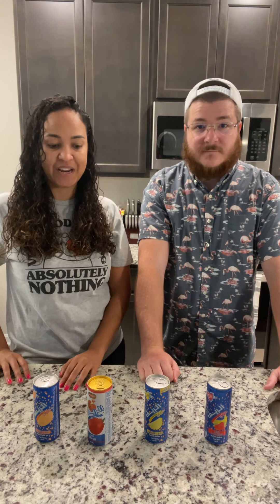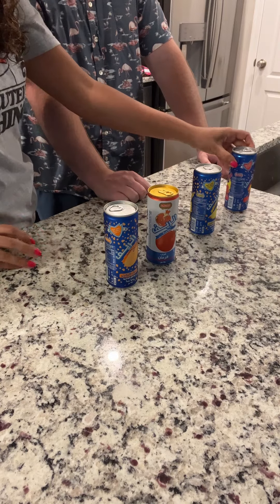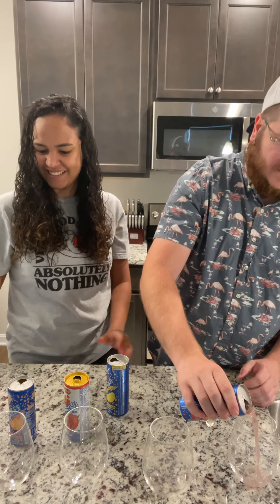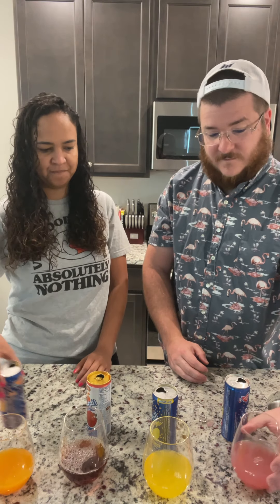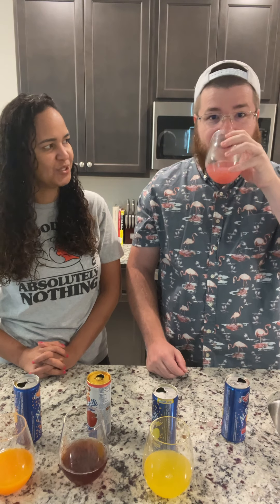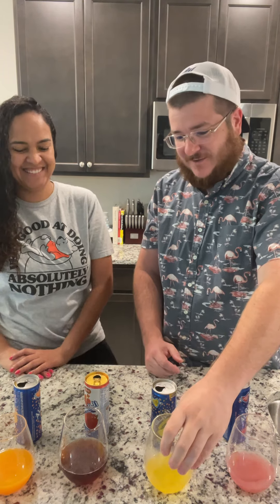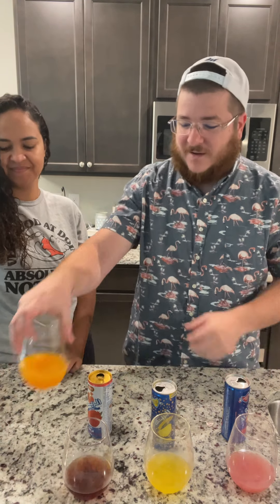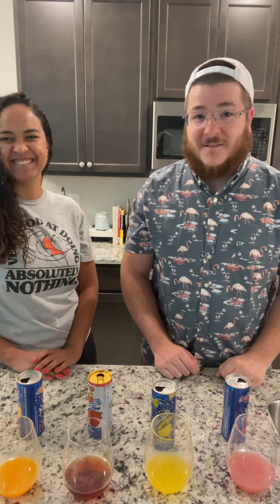Fruit Drinks From Jordan